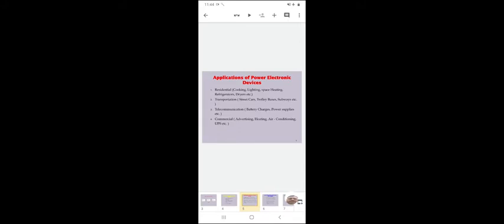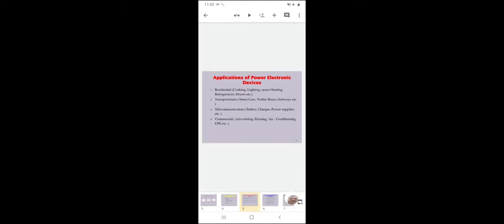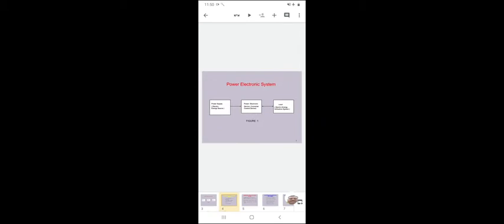Thyristor family devices